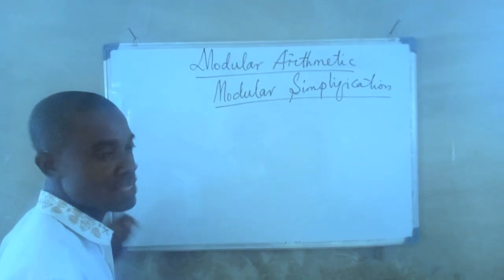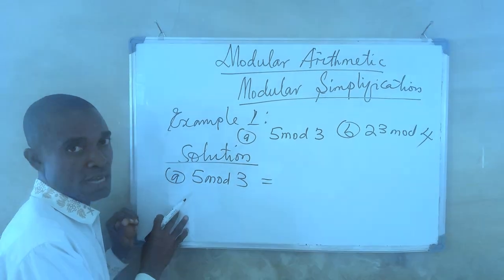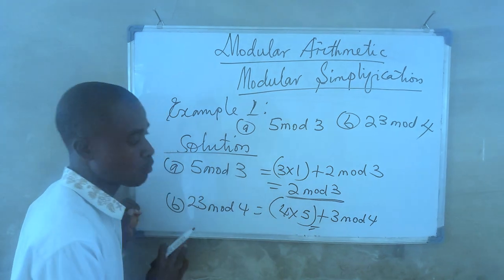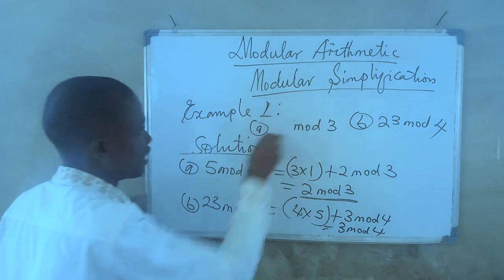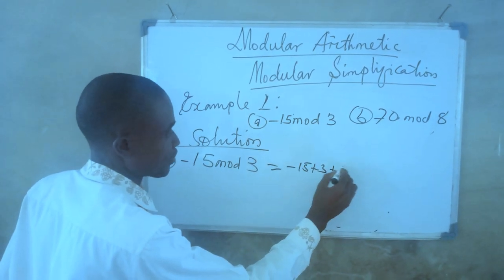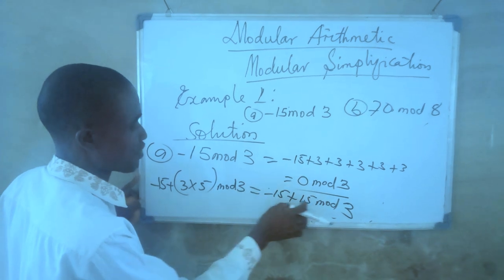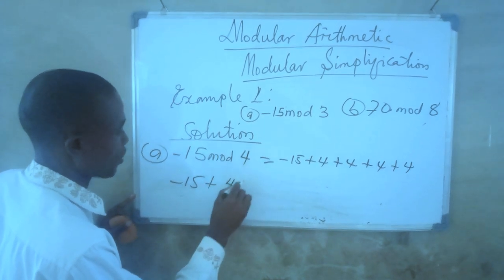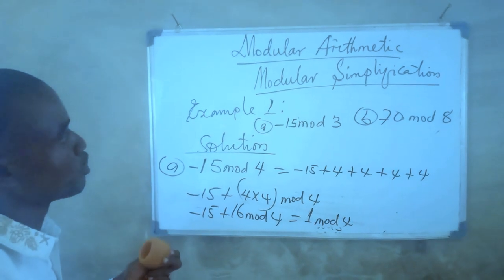How To Solve Modular Arithmetic part 1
modular arithmetic is a system of arithmetic for integers, where numbers "wrap around" when reaching a certain value, called the modulus. The modern approach to modular arithmetic was developed by Carl Friedrich Gauss in his book Disquisitiones Arithmeticae, published in 1801.

A familiar use of modular arithmetic is in the 12-hour clock, in which the day is divided into two 12-hour periods. This video is to teach you how to solve modular arithmetic.